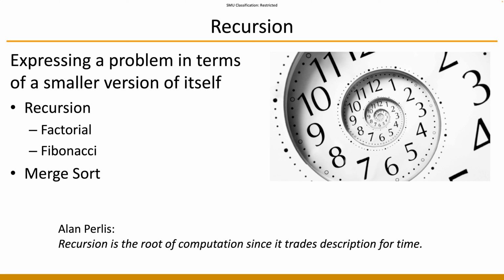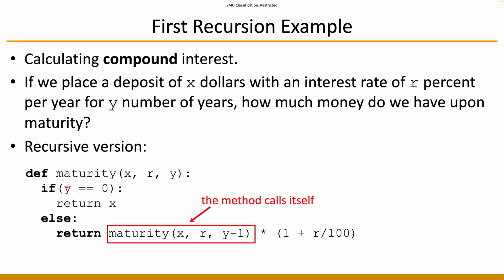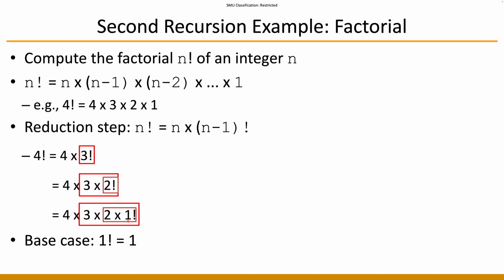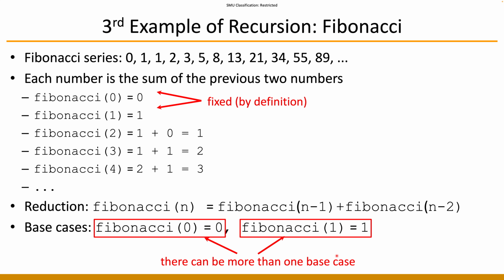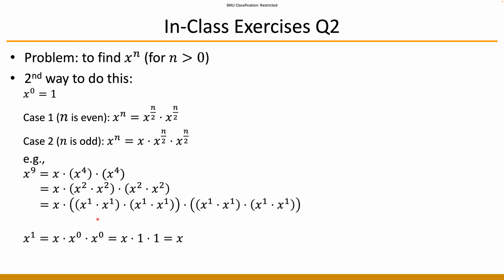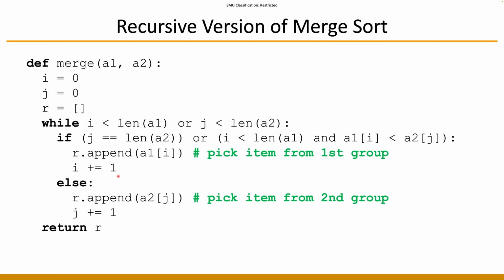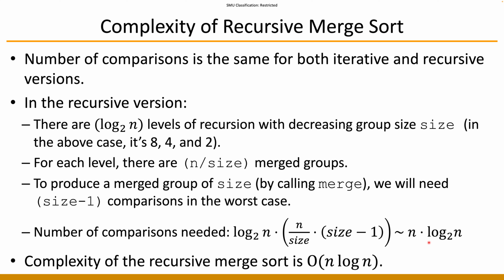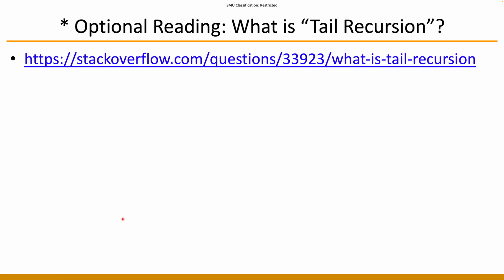[COR-IS1702] Week 5: Recursion